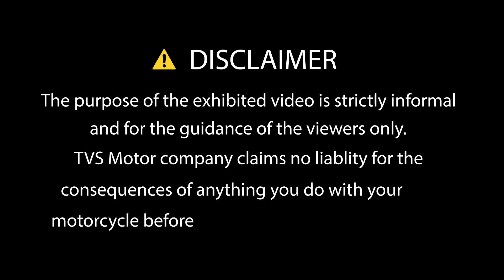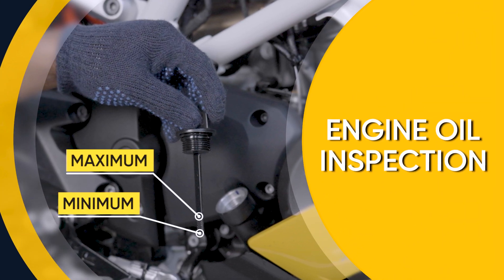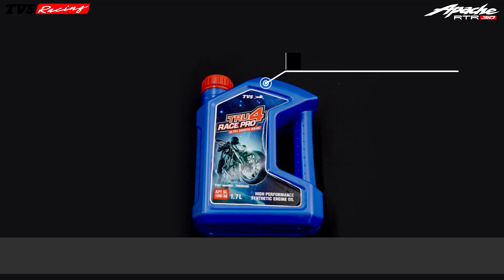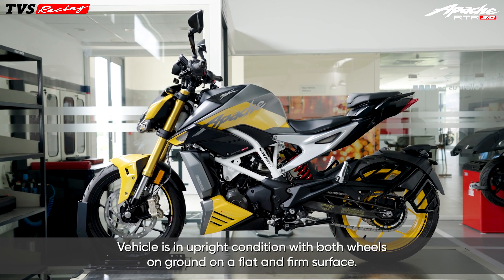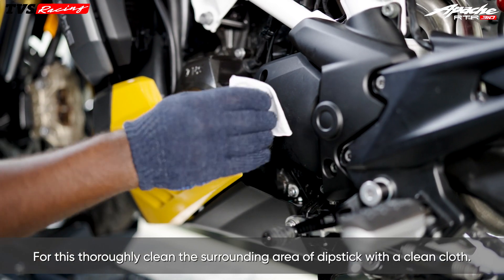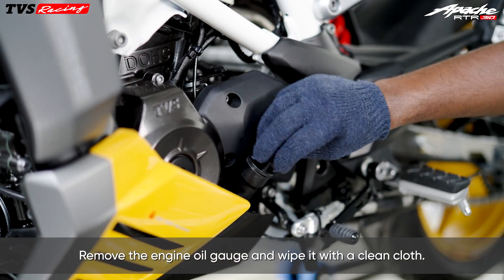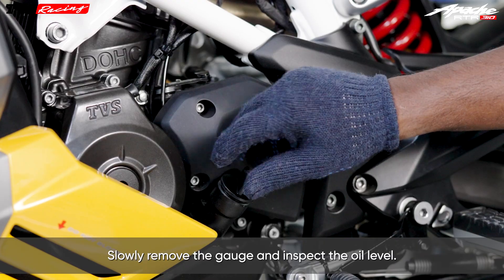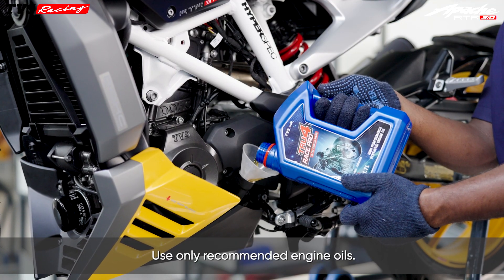Training Video for Bike Maintenance